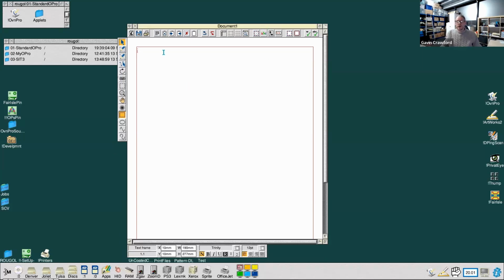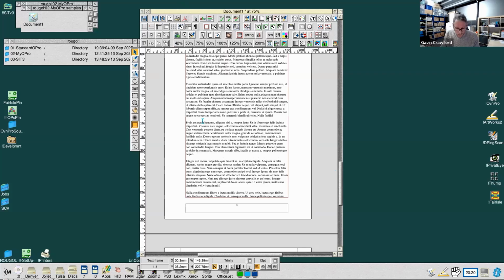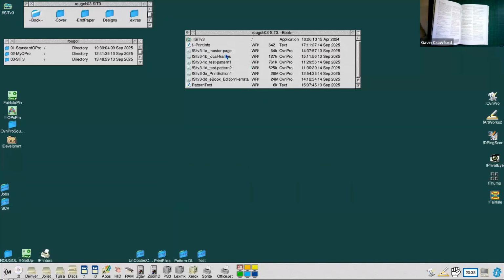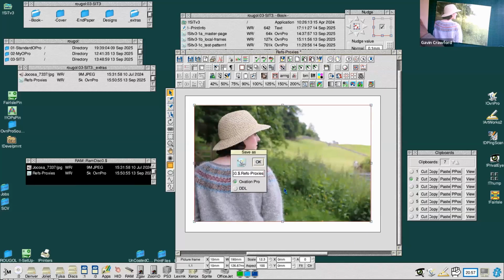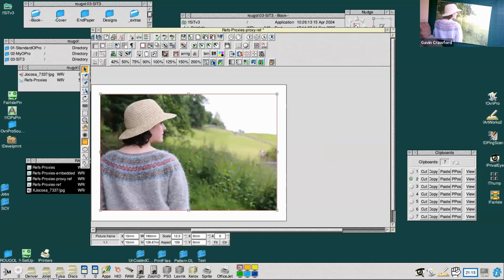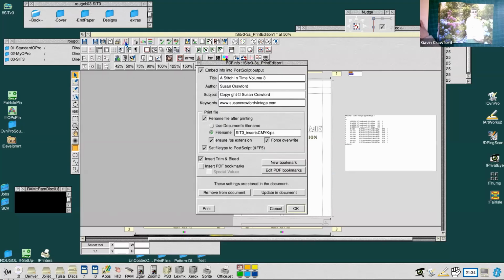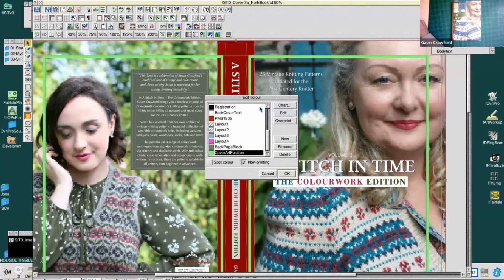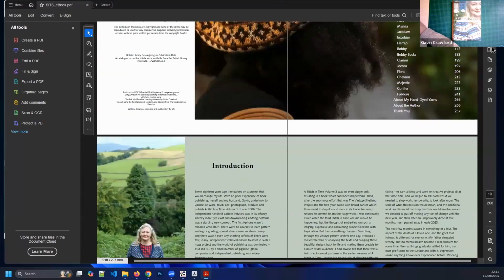Book Publishing with Ovation Pro - Gavin Crawford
Joining us this month is Gavin Crawford, a seasoned graphic artist and designer. He'll be showcasing his mastery of Ovation Pro, the powerful desktop publishing software he uses to create a wide range of publications from full-colour printed books to digital PDFs and eBooks.

Get a behind-the-scenes look at his process, including a demonstration of his custom applets - add-ons he developed to streamline his workflow. He's not just here to show off though; Gavin will be sharing valuable tips and tricks for other Ovation Pro users, especially now that the software is freely available.

Gavin and his wife, Susan - a knitwear designer and fashion historian, run their company from the heart of the English Lake District, where they publish knitting books and patterns under the Susan Crawford Vintage imprint, and run their own dye-house, Assa Marra Wool Studio, to produce a range of hand-dyed knitting yarns.

Gavin's journey with publishing started long before modern DTP. With over 40 years of experience in printing and publishing, he began in his family's printing company in 1985, where artwork was still created by hand on a drawing board. His love for Acorn computers led him to introduce BBC Micros to the business to run the customer database and invoicing system he wrote. A few years later, this was to be updated to an A4000 but after seeing the powerful artistic potential of Draw, he claimed the machine for the art department, but soon after upgraded to a RiscPC 600. By the end of 1994, all artwork was created digitally using RISC OS.

This deep technical expertise has been a cornerstone of his career. From overseeing a 3600dpi imagesetter to configuring Xerox digital presses, Gavin has spent decades making sure that RISC OS machines could seamlessly communicate with high-end print equipment.